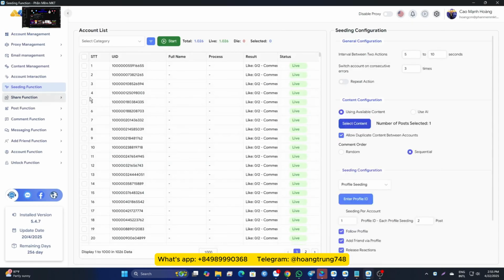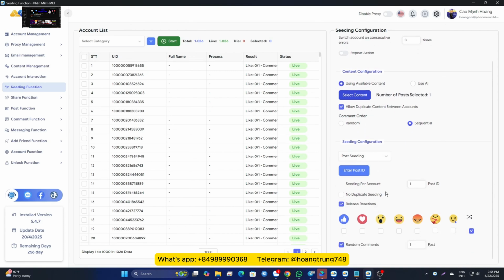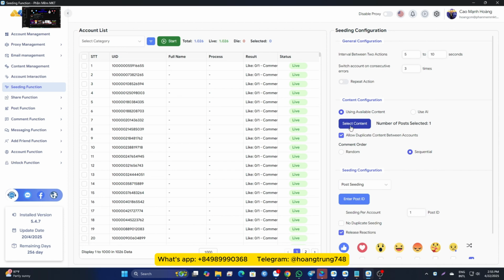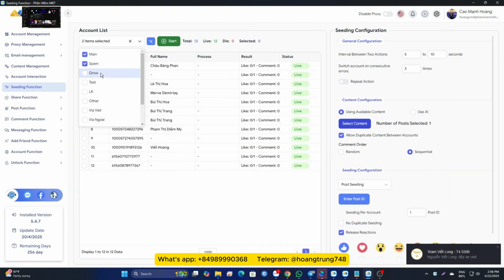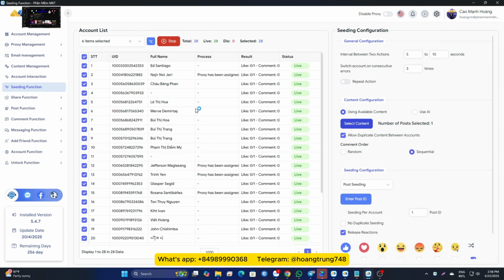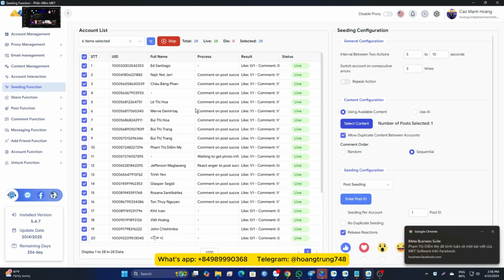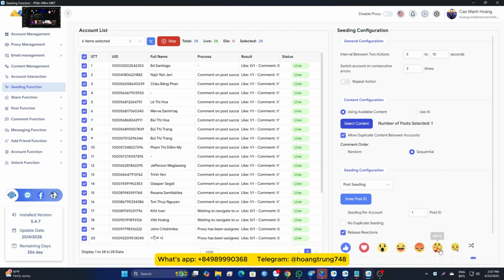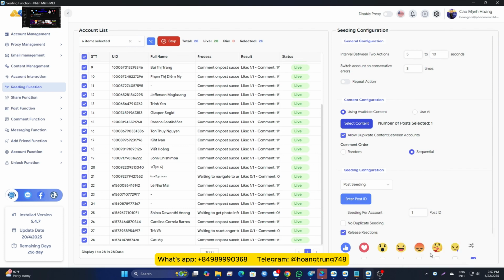How To Increase Engagement On Facebook | Page - Profile - Group - Reels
We have software products for many online platforms Facebook, Instagram, Tiktok, Twitter, Youtube